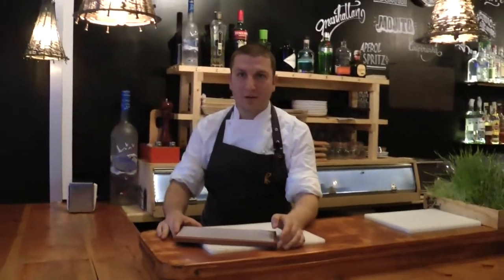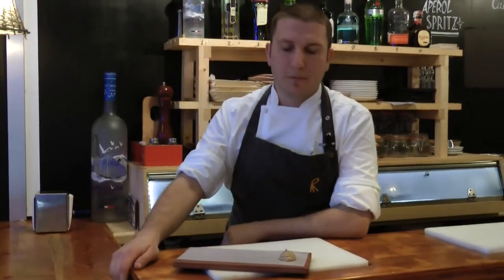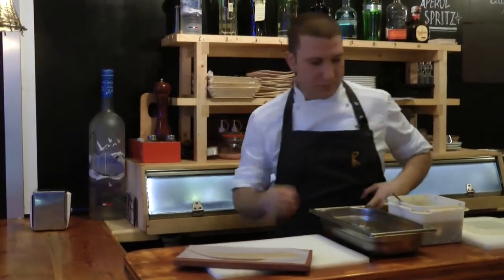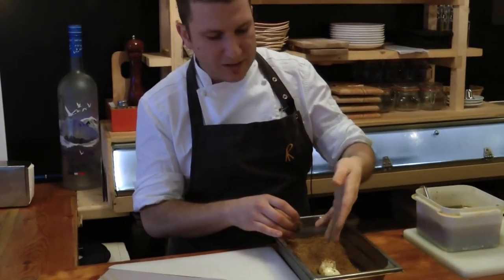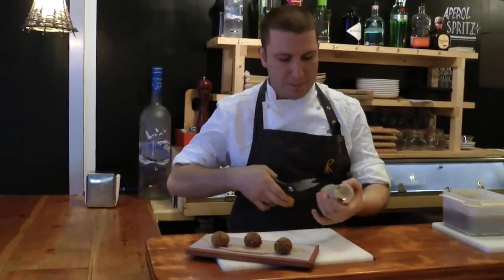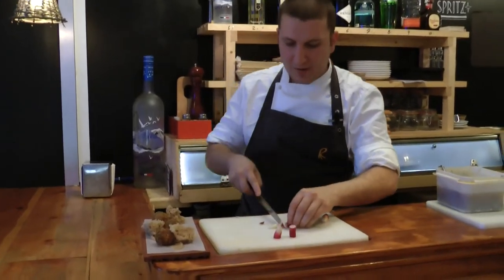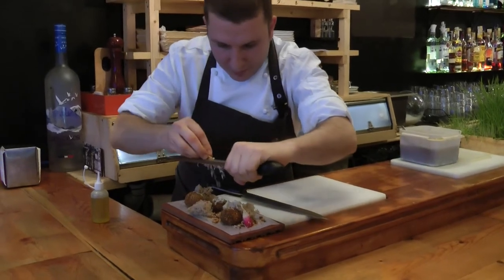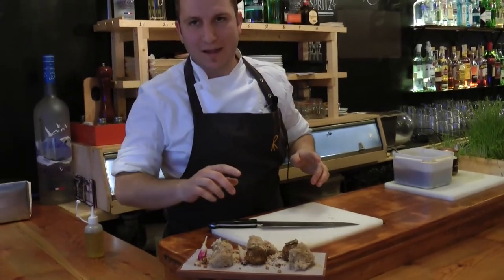Chef Nicola Drago: Autumn Caprese Salad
An autumn caprese salad from the heart of Spain.
Chef Nicola Drago prepares this for us in his restaurant La Castanya (now 'My Fucking Kitchen') in Barcelona.